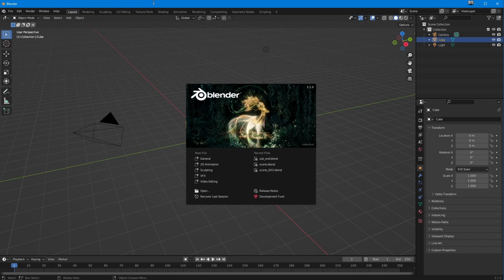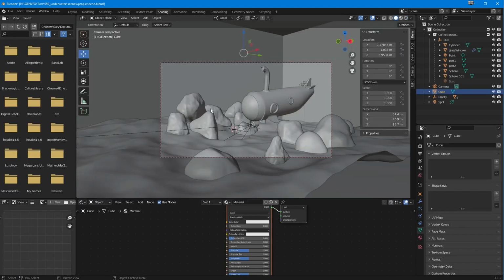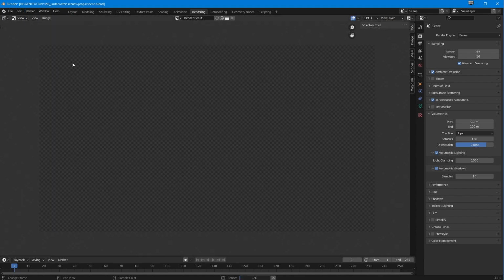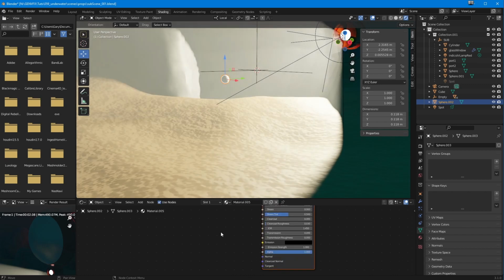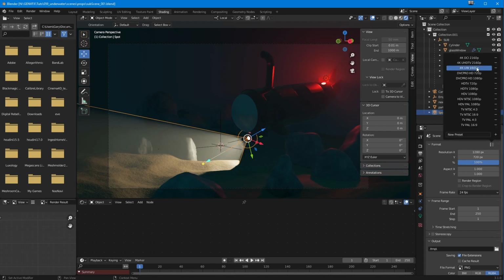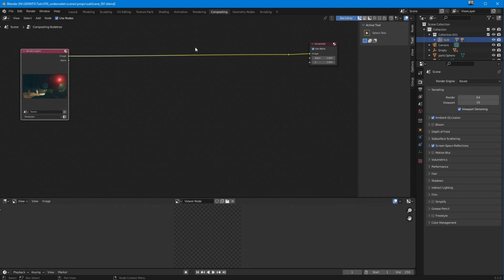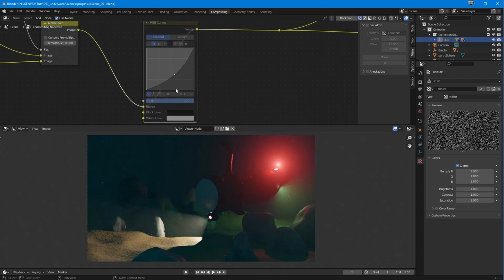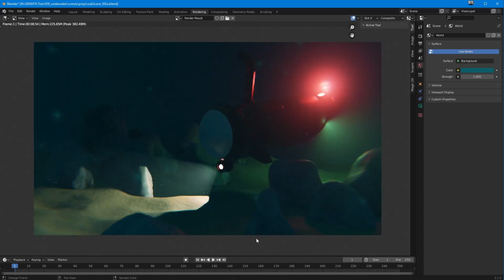TUTORIAL: Blender 3.1 underwater scene made easily using Volumes, Particles and fancy compositing.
And I'm loving Blender 3.1 as much as I did 3.0.  One of the things I love most about Blender is that, unlike some other software, it makes making a volume a fast and simple thing to do.

I mean, you take a cube, you create the volume shader and you are done.  Add some lights and a model of something and you have a foggy scene in minutes and with Eevee as well you can have a completed shot in next to no time with volumetric shadows and back scattering.  It's mental how fast it is.

Now, add in some particles and a bit of turbulence, something floating along and with some recolouring and lens distortion and you've turned a foggy shot into an underwater one.

Not sure if I'm right?  Well, watch the video and find out how!

Take care, now